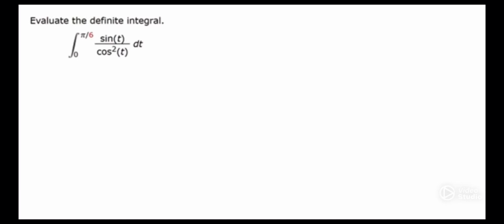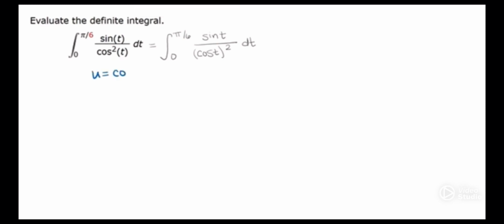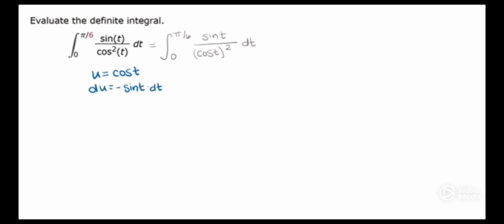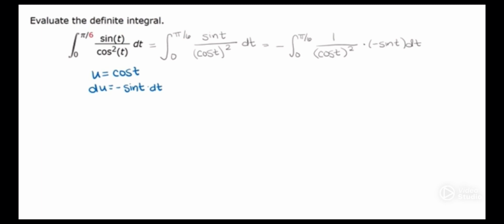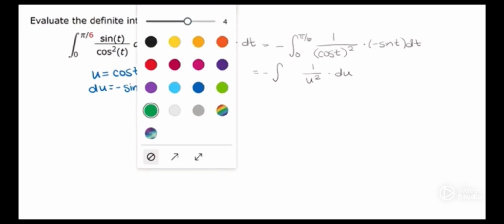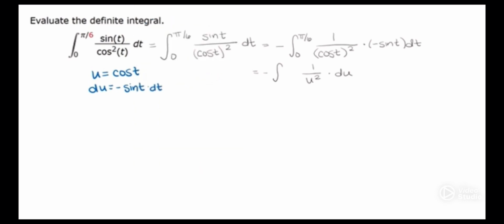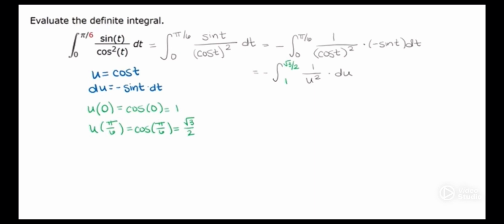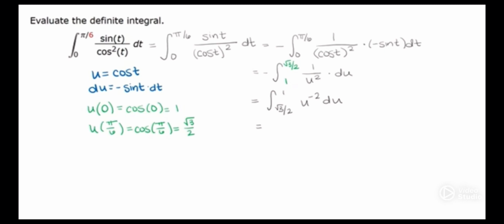Pan problem 4